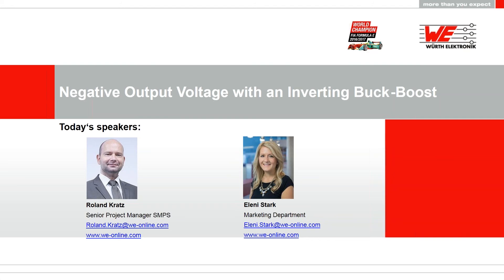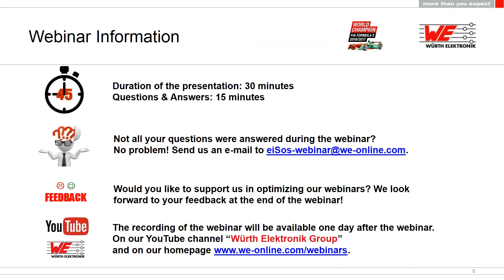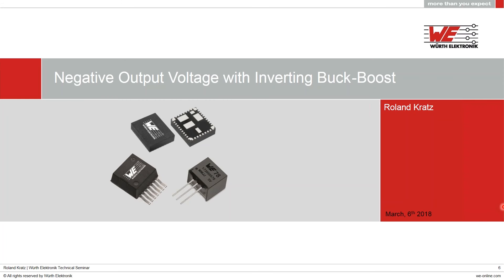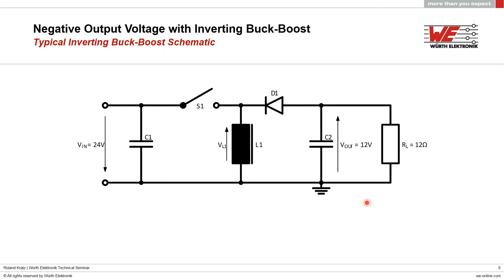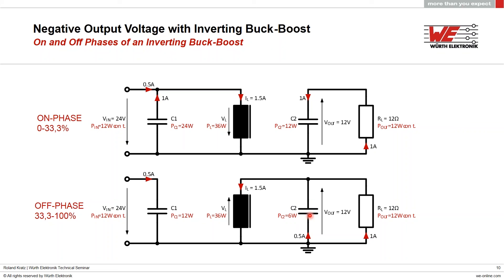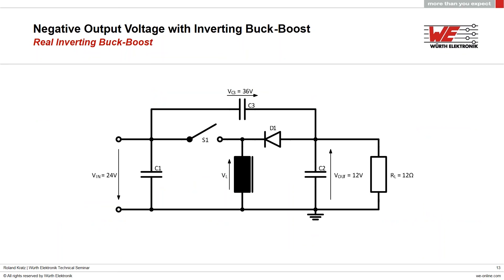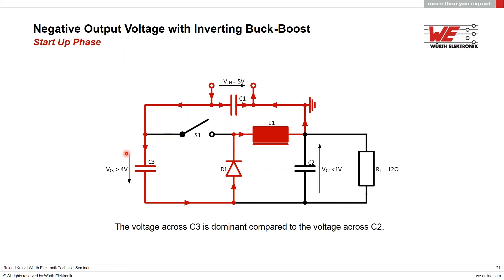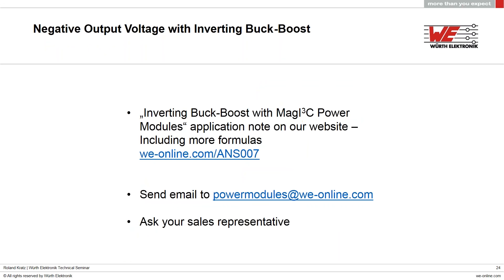Würth Elektronik Webinar: "Negative output voltage with an inverting buck boost"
This webinar shows you the basics of an inverting Buck-Boost topology ...

Ideal vs. real Inverting Buck-Boost. Learn more about the important differences between theory and practice, creating an inverting buck boost out of a standard Buck Regulator and which parameters are important to convert a Buck Regulator into an Inverting Buck-Boost. Furthermore we show you switching current simulation results!